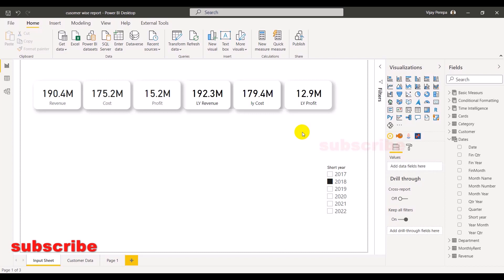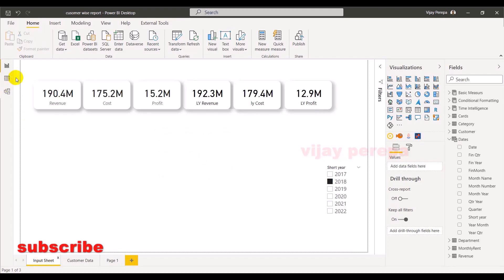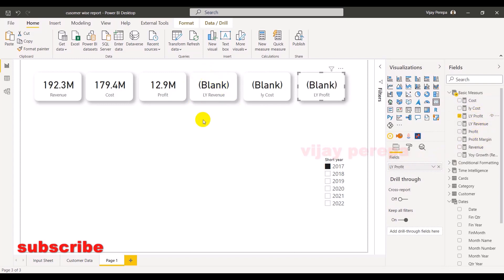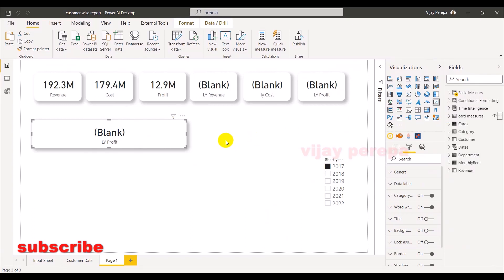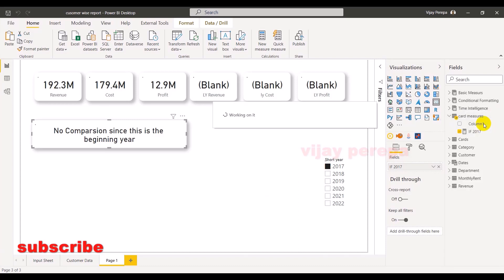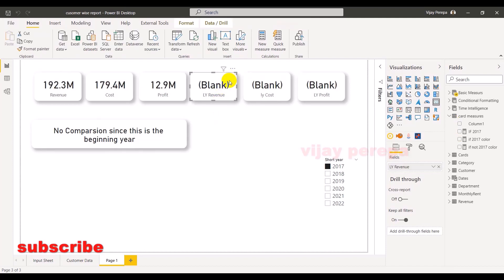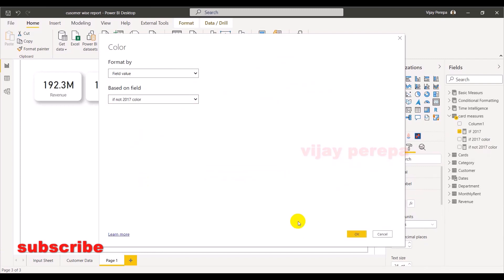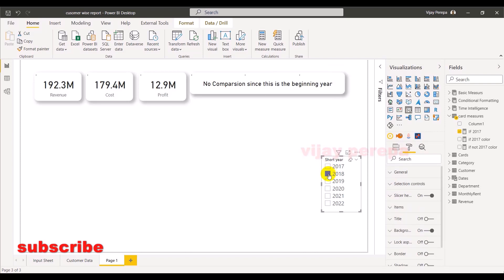Conditional Cards in Power BI - Change Cards based on Selection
While dealing with YoY comparisons and Cards, you may require flexibility to show the values based on selection and other conditions. In this Video I have explained how to many Conditional Cards with 3 simple DAX and make your report much interactive